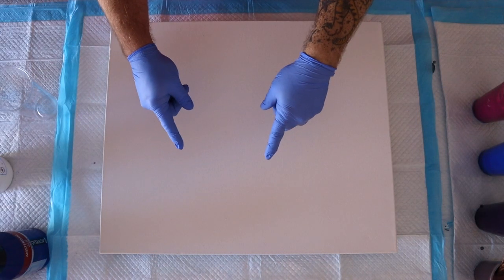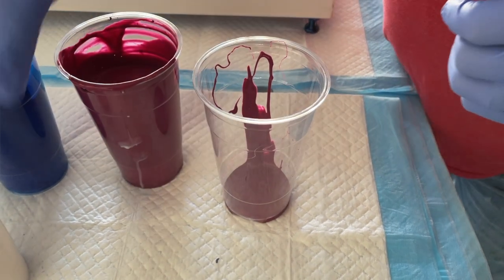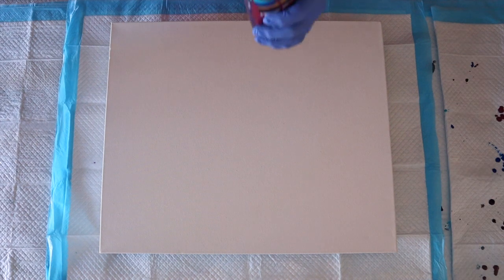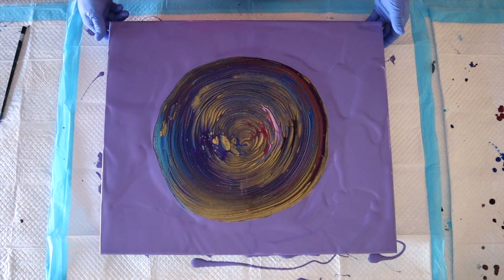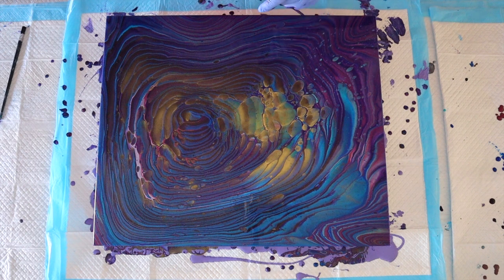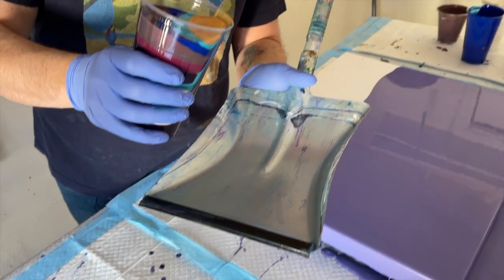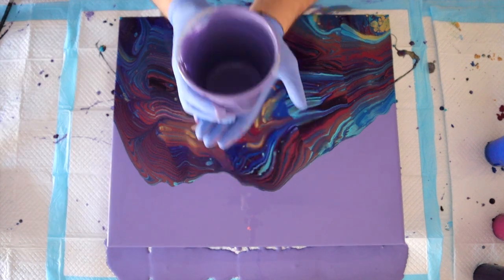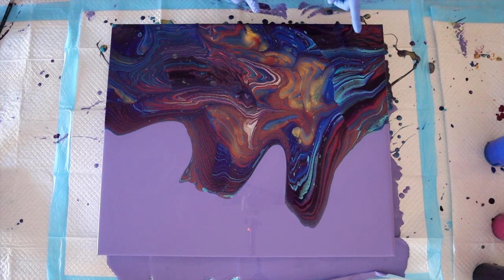Got a Dustpan? Want to use it to make ART? Dustpan Wrecked Ring Pour & Stunning Ring Pour #215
Lee picks some really beautiful colors for the pours today and Jeremy knew instantly what he wanted to do. He creates a stunning ring pour on a 20x24 canvas and its STUNNING. Lee seizes the opportunity to use a custom color base coat and breaks out Donald. Wrecking a ring this time before pouring it onto the canvas. A beautiful pour.

Canadian Purchasers
The 'Leaky Cup' is now available to ship to Canada. The cost of the Cup will be $40 and all you need to do is click the These 'Leaky Cups are only available in the US & Canada currently and we will notify you if this changes at any point in the future.